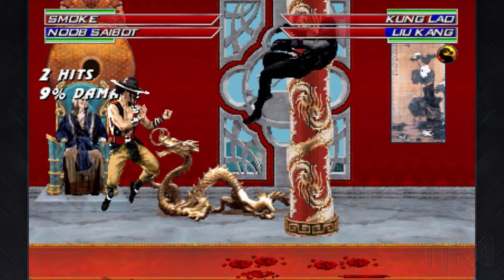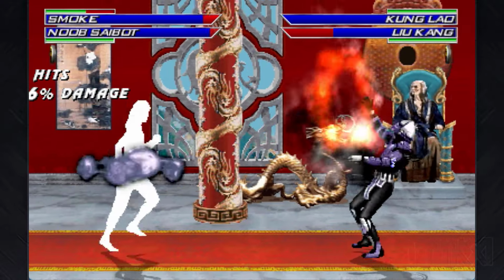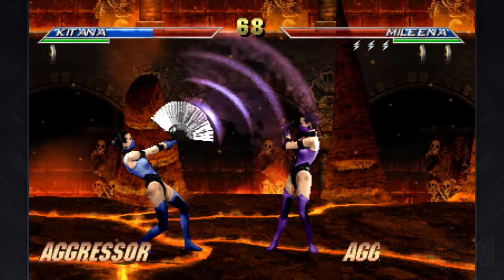My Mortal Kombat Project Season 3 Wishlist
In this video, I talk about what I would love to see in a future Mortal Kombat Project base engine update, preferably Season 3. I split my thoughts into 3 categories, main features, characters and stages. I go over each thing in depth, how I would implement it, why I want it and how it would benefit MKP and the MKP community.

OTHER INFO
➢ EDITOR: Camtasia Studio
➢ RECORDER: Bandicam/Camtasia Recorder